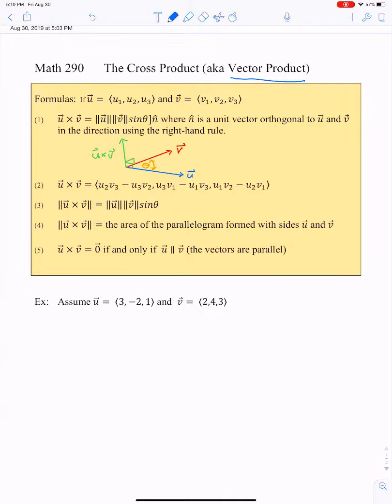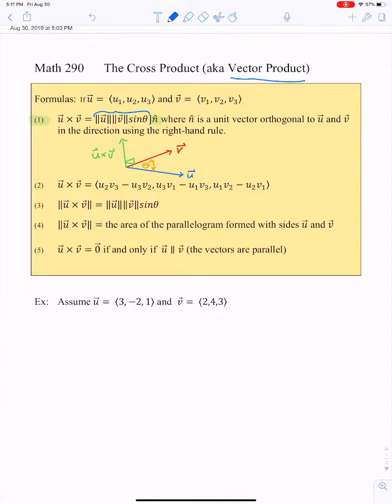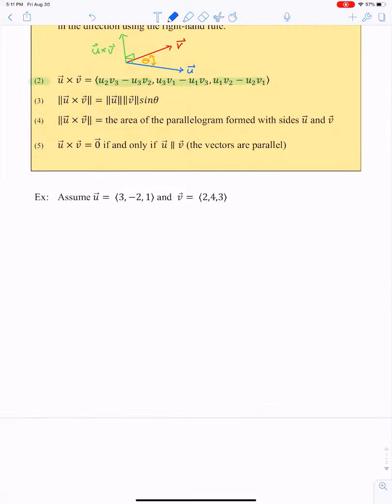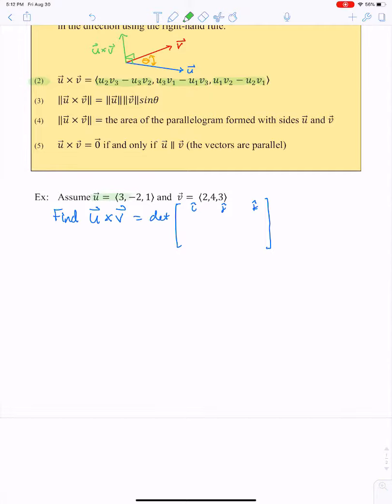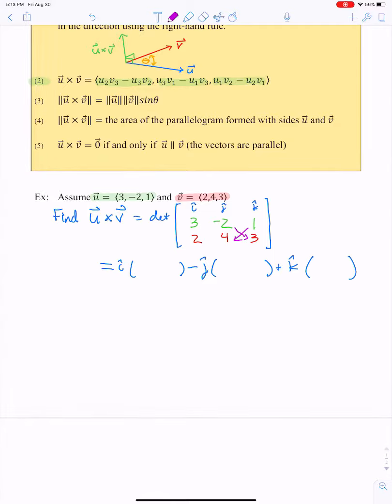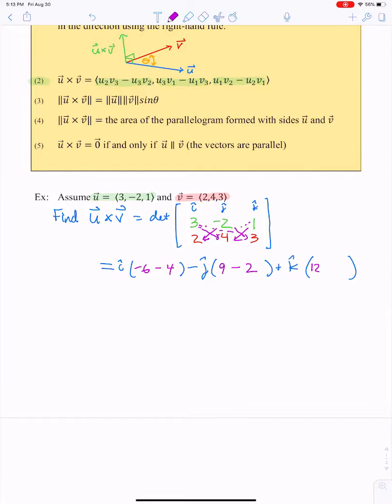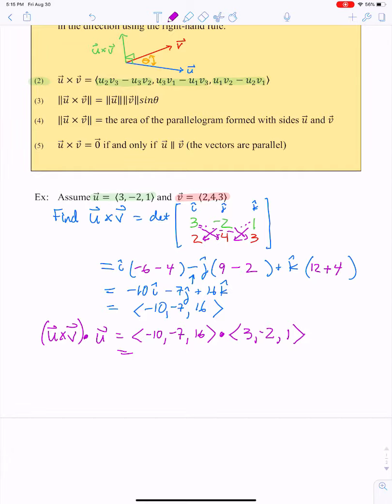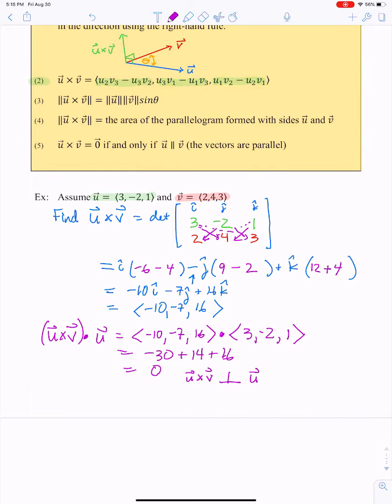Cross product part1